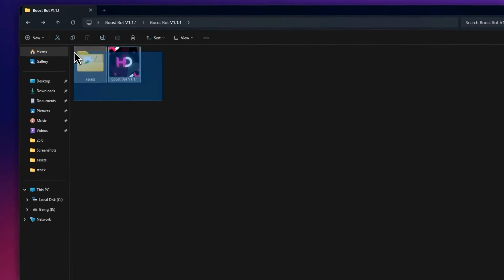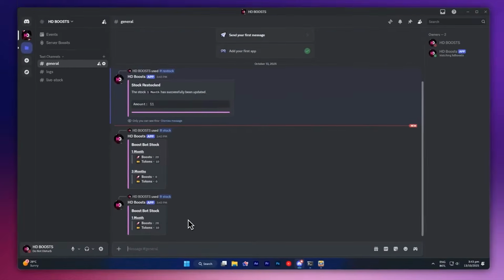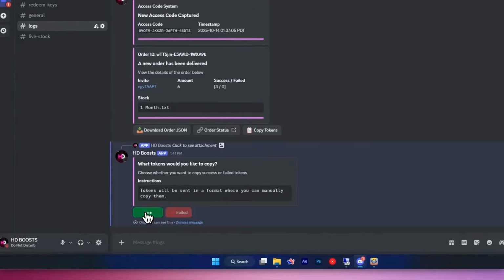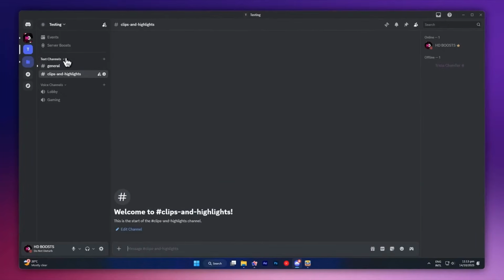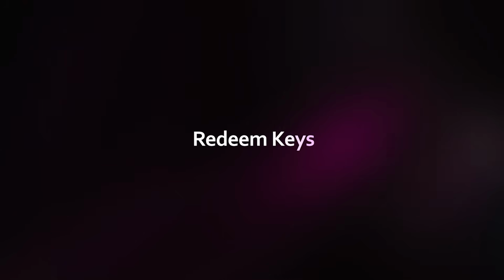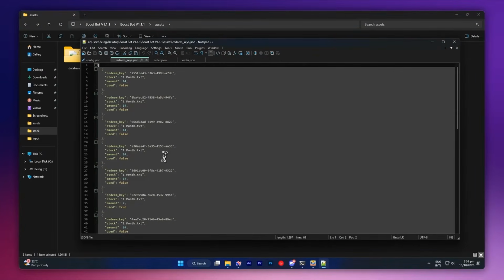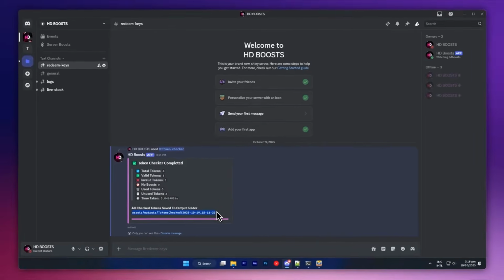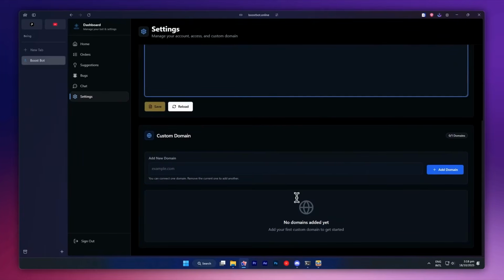Best Discord Boost Bot 2025 | Full Showcase + Features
Introducing the New Discord Boost Bot 2025 – The fastest and most reliable way to boost your servers!

Features:
• Fully automated Discord server boosting
• Instant delivery and real-time updates
• Dashboard + Email Delivery System
• Secure & stable system – 24/7 uptime
• Perfect for shops, server owners, and resellers

• Leading Quality Server Boosts
• Best Boost Tools & Custom Systems
• Fast Support and Exclusive Updates